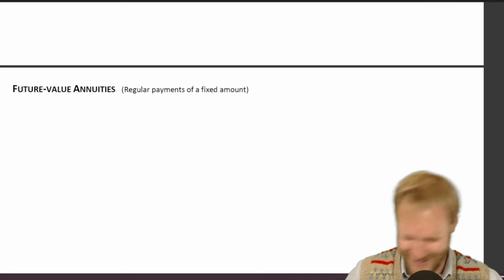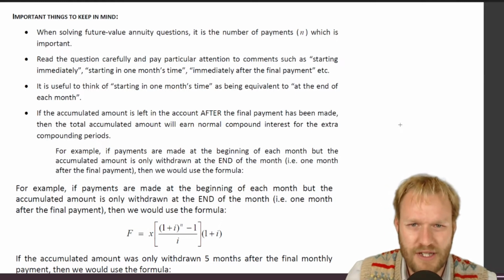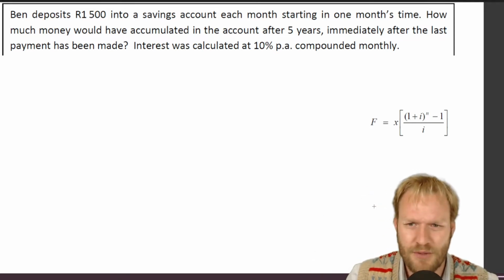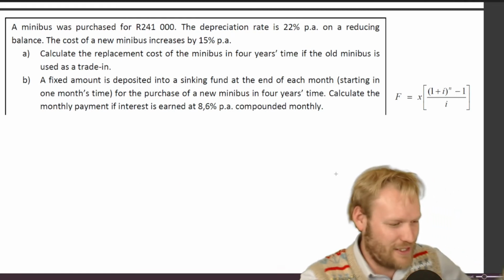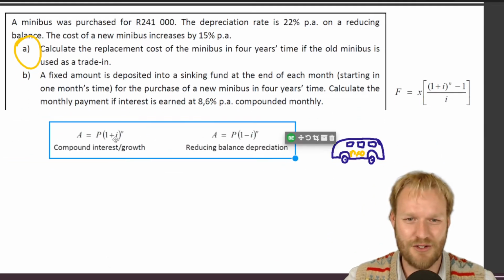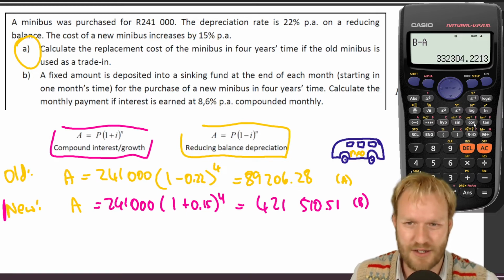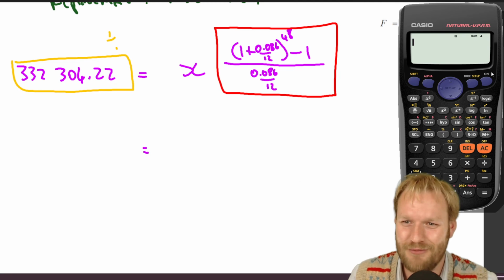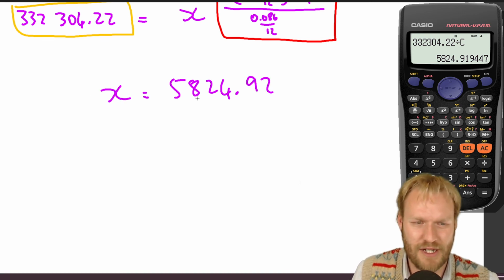Grade 12 Maths BE 2021 Finance Mathematics 08